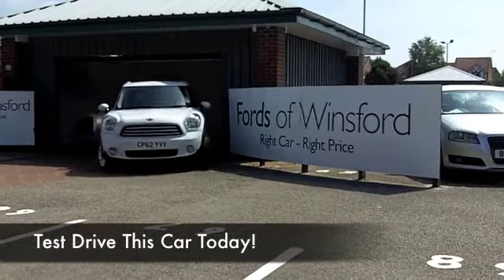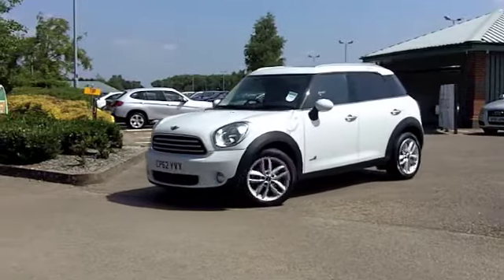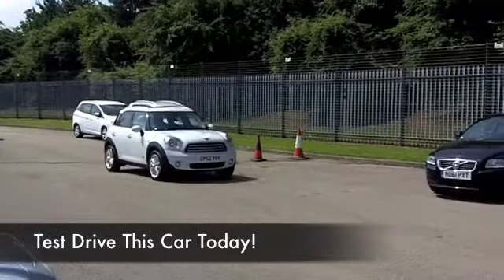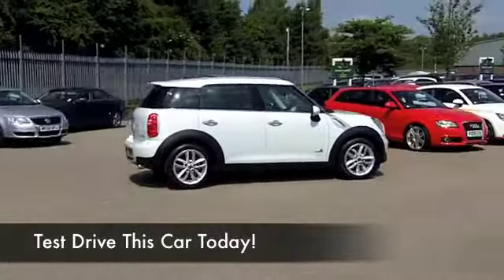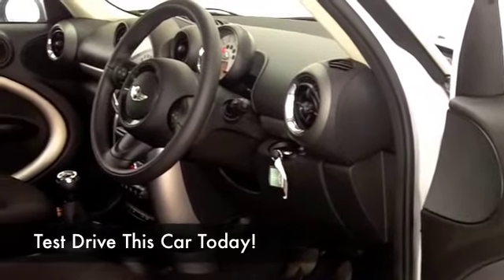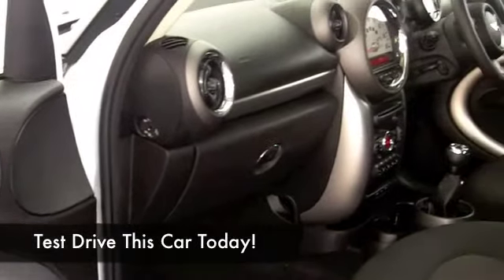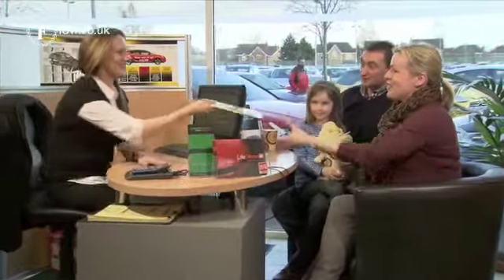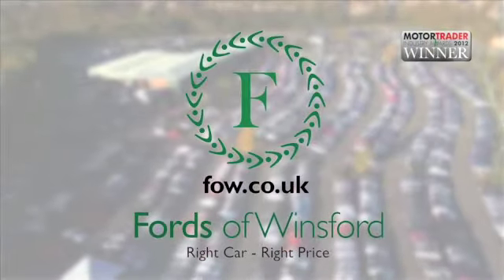MINI COUNTRYMAN DIESEL HATCHBACK (2012) 1.6 COOPER D ALL4 5DR [PEPPER PACK] - CP62YVY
DETAILS:
First registered: 07/09/2012
Current mileage: 6120
Registration: CP62YVY
Colour: WHITE

FEATURES:
front electric windows, remote central locking, cloth interior, all round airbags, climate control, pas, abs, alloy wheels, solid paint, cd, traction control, parking control, parcel shelf present, hand book present, cruise control, 4W

This used car is for sale at Fords of Winsford Car Supermarket in Cheshire, UK